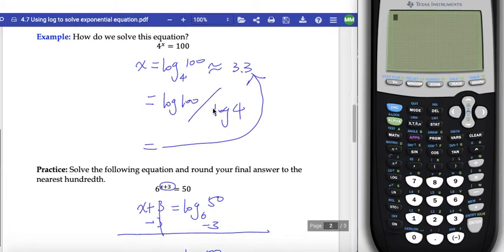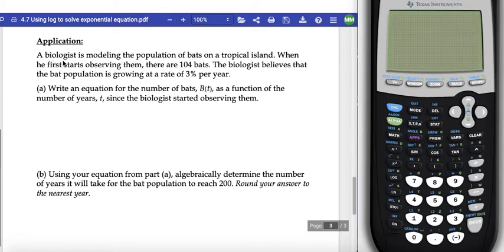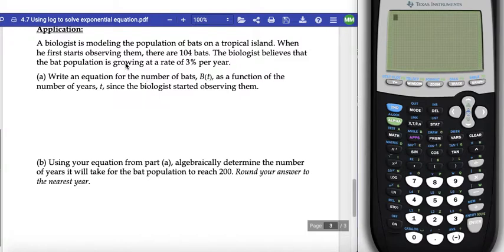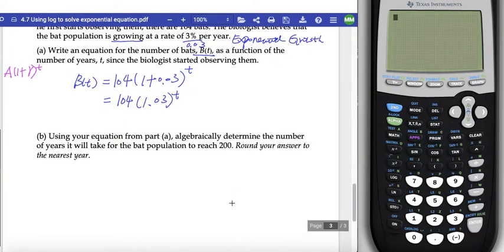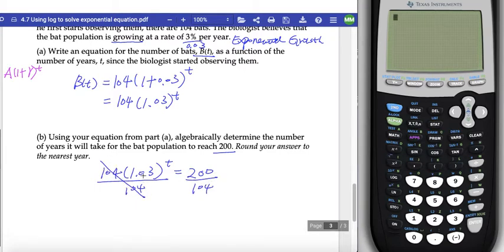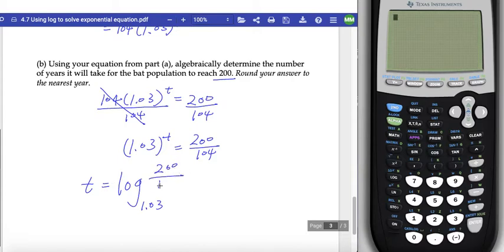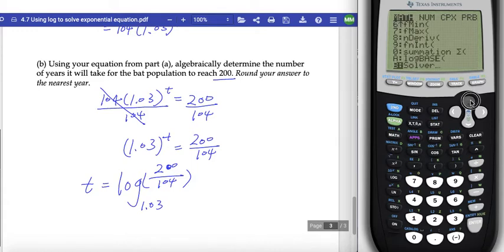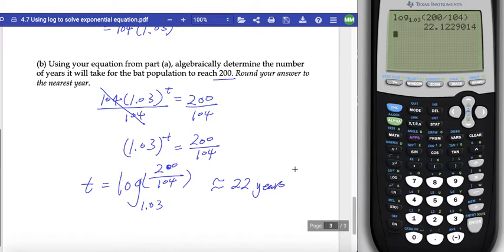4.7_Using log to solve exponential equation_P2